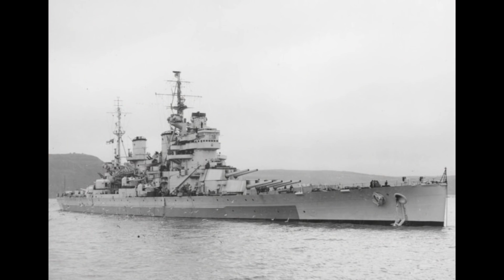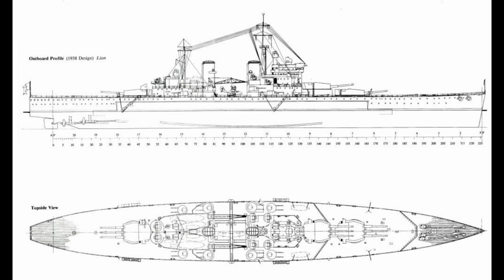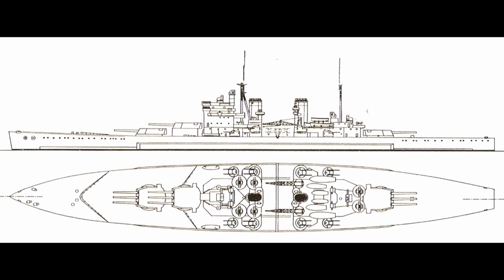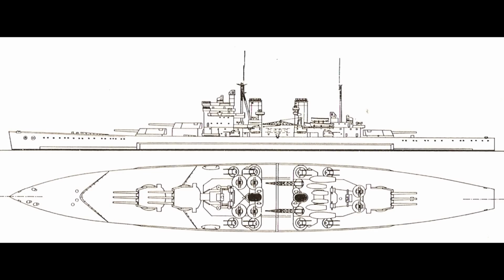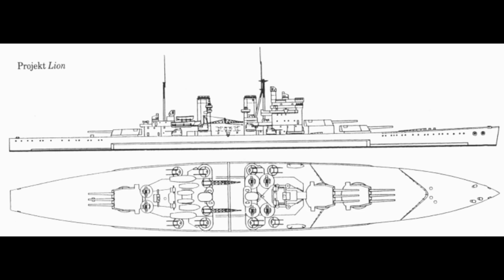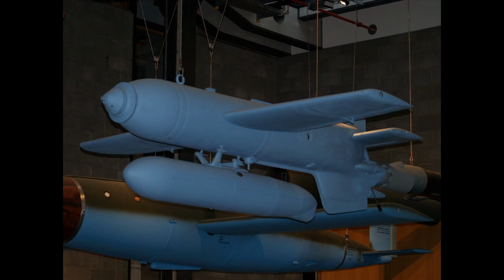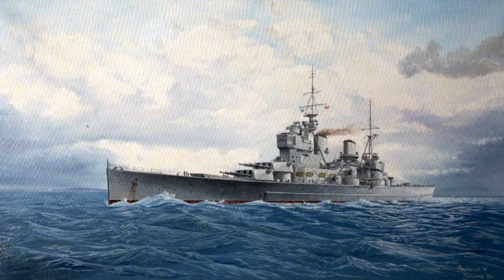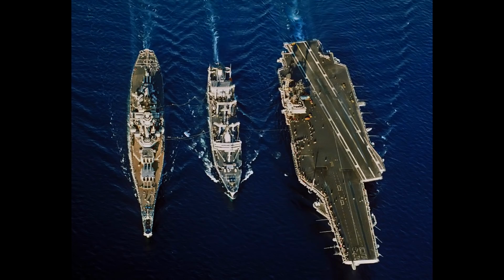HMS Lion (1938) - Guide 029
The never-built Lion class battleships of the Royal Navy are today's subject on review:

Next on the list:
-Bayern class
-Renown class
-Moltke class
-Pennsylvania class
-Shikishima class
-Radetzky class
-Brooklyn class
-Blucher class
-Bretagne class
-Richelieu class
-Dunkerque class
-Nevada class